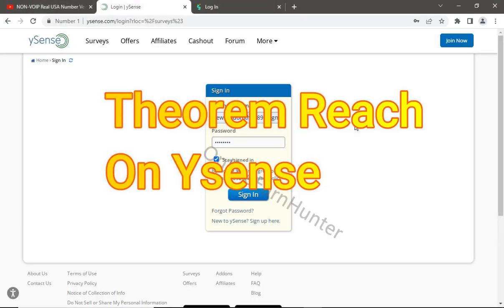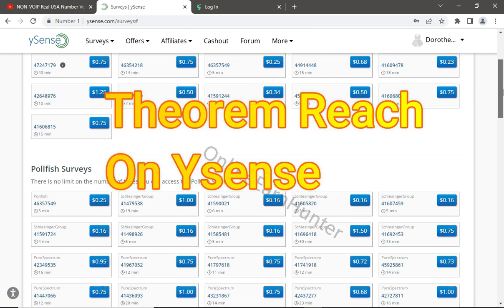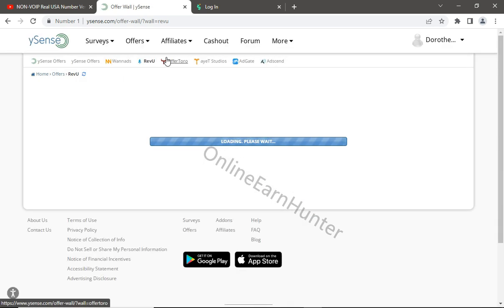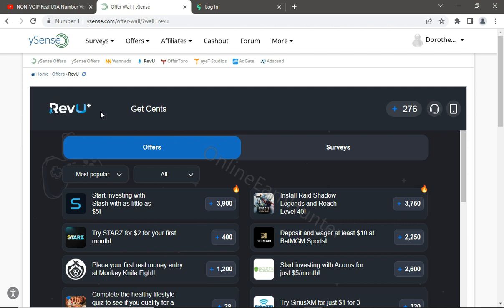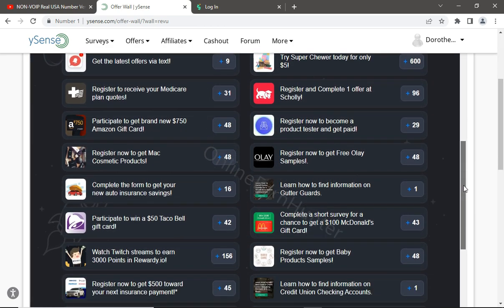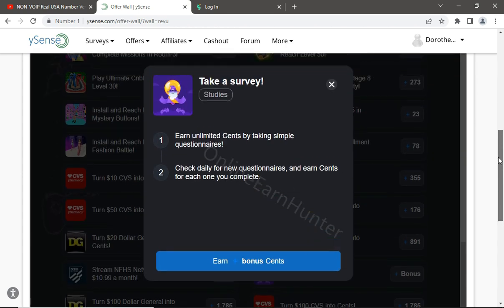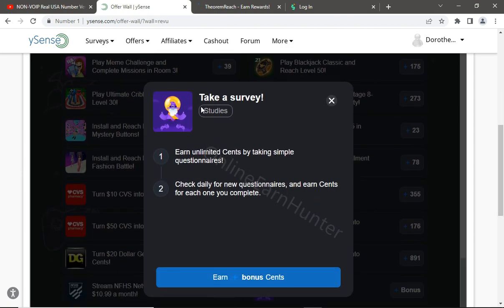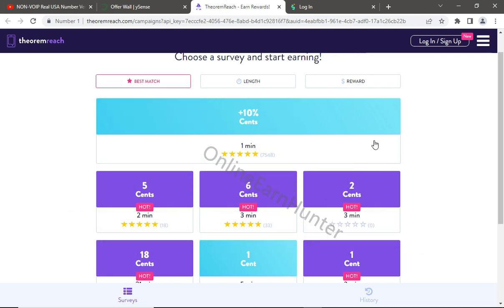How To Access Theorem Reach Panel on Ysense